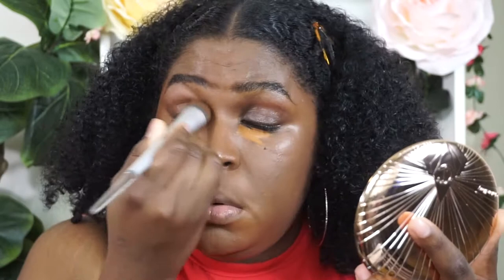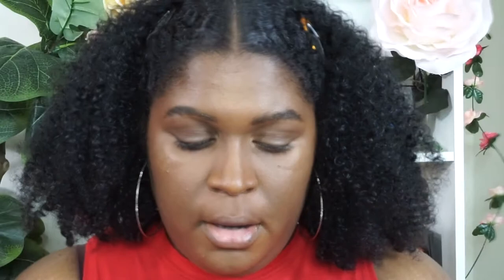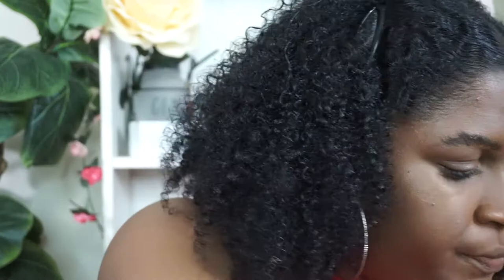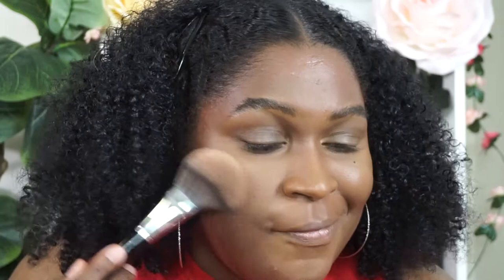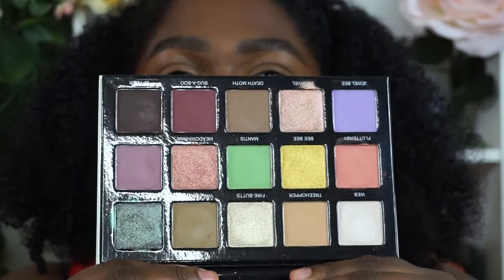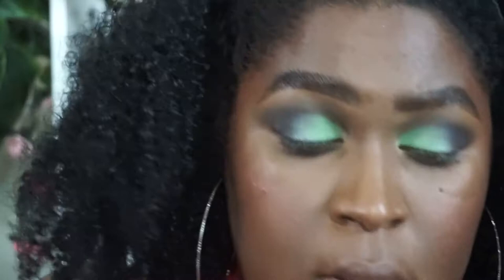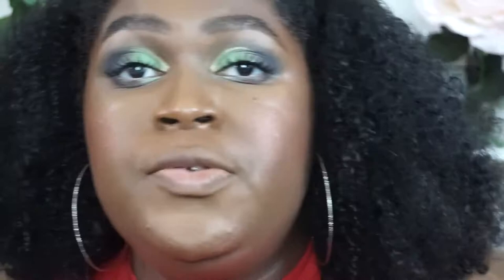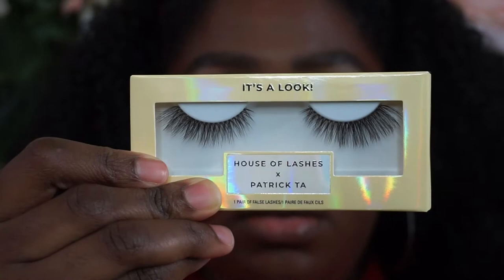Playing With Makeup | Tiny Marvels Palette, Pat McGrath, Charlotte Tilbury | This Is Black Beauty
I’m back! Trying to get my schedule together. I’ve missed you all.

Products Mentioned:

Tom Ford Traceless Soft Matte Foundation 10.5 Mocha

Umber
Maple

3
4

Charlotte Tilbury Airbrush Bronzer Deep

Charlotte Tilbury Airbrush Flawless Finish Setting Spray

Gucci Poudre De Beauté Eclat Soleil
Bronzing Powder 5

Rephr Brushes
05

Fresh Glow Duo Just Got Paid

House of Lashes x Patrick Ta Lashes
She’s a Natural

Mac x Teyana Taylor

I Gotta Man Lipstick
But Ain’t Got No Manner Lipglass
Chestnut Liner

Nars Macao
Makeup Forever Ultra HD Y505
MAC NC50